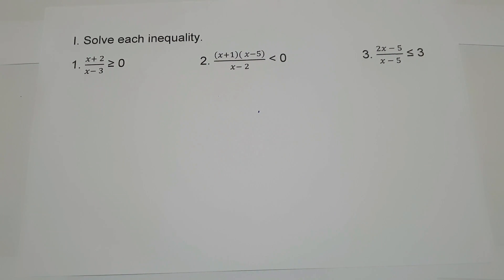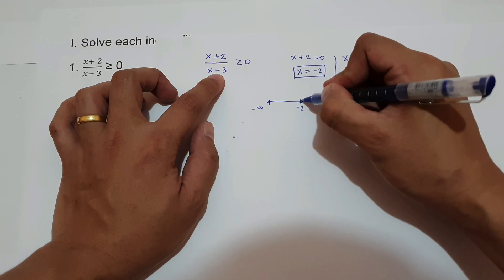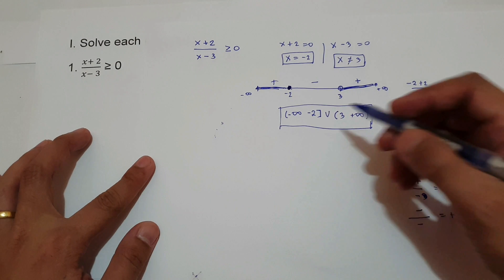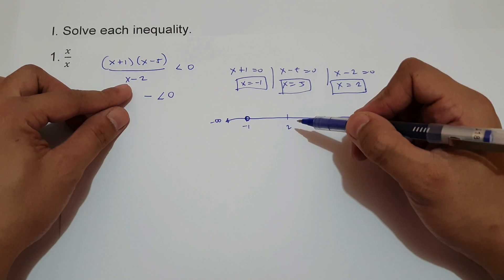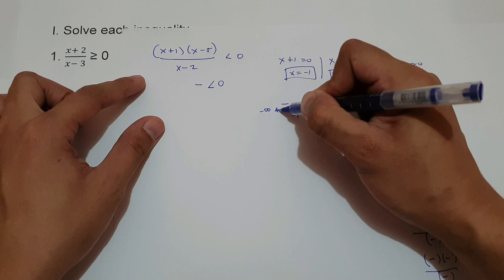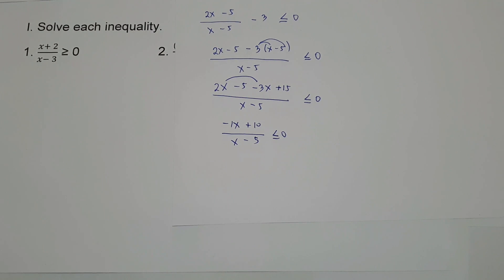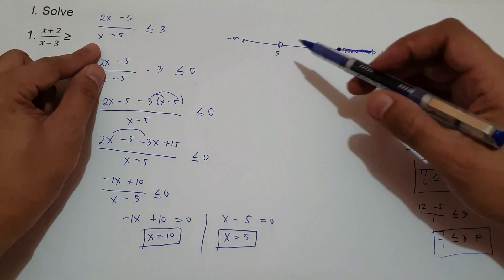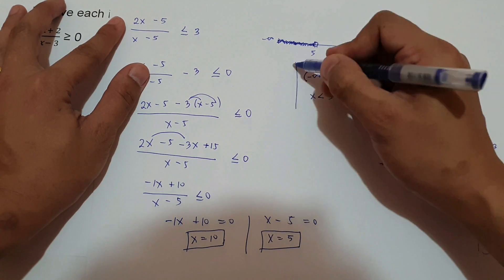Rational Inequalities - Number Sense 101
I hope this video will help you  in solving rational inequalities.